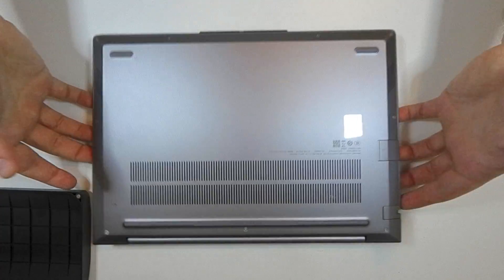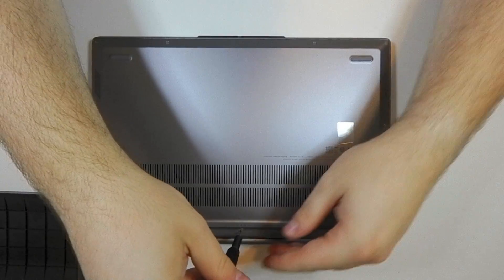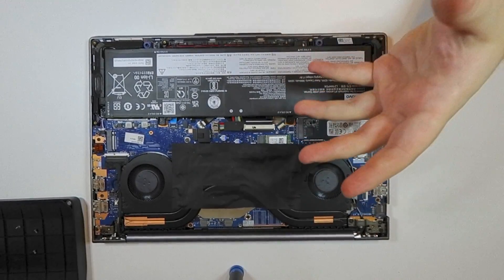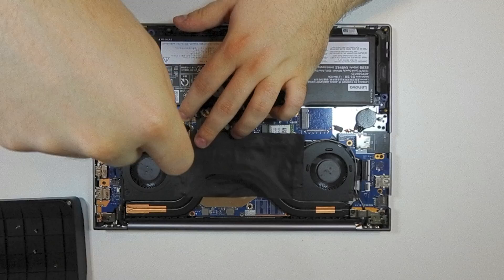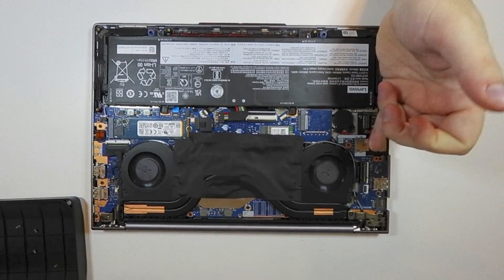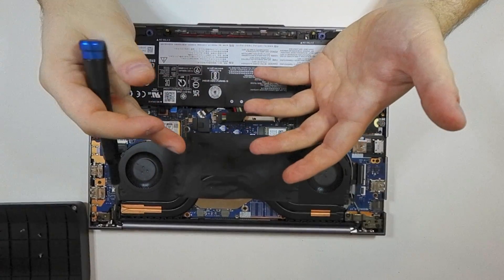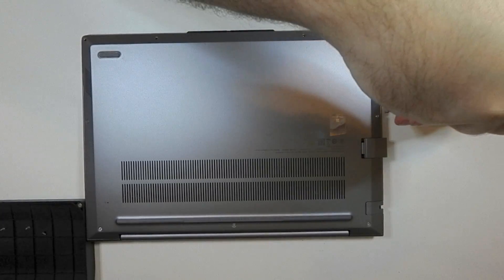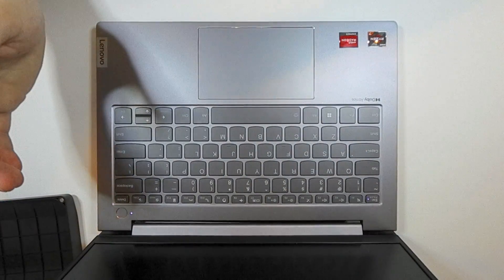Thinkbook 14+ Oculink Installation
Installation and commentary on the oculink adapter available for the Thinkbook 14+ 2023